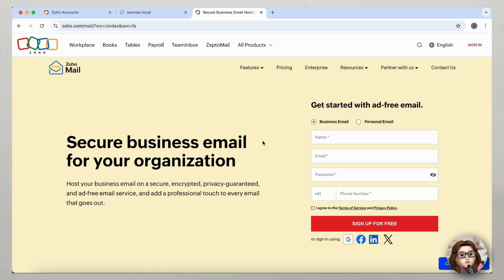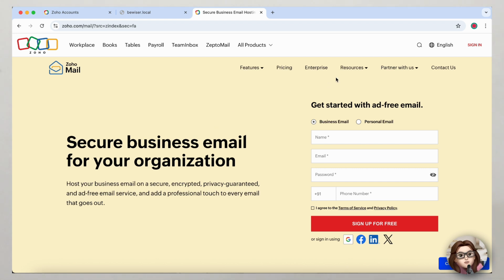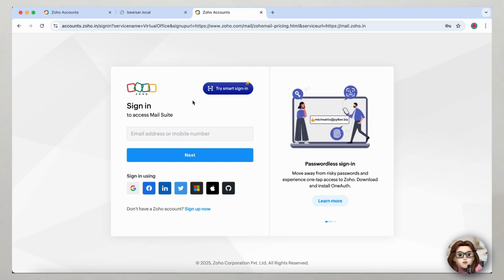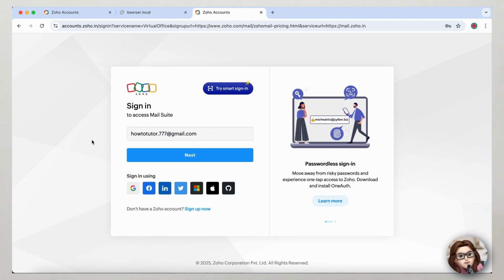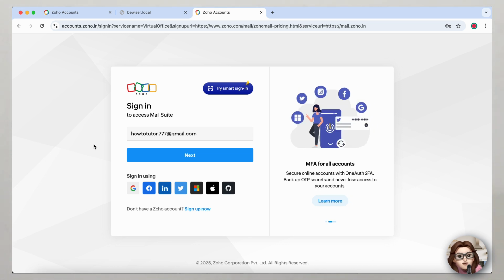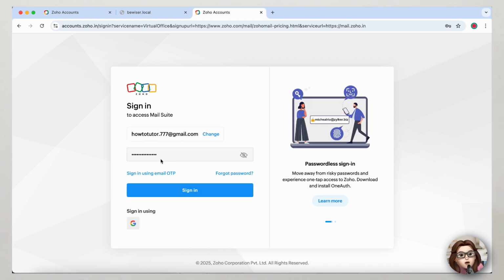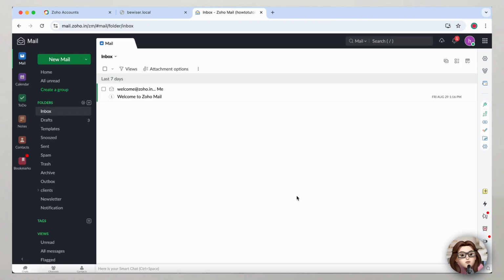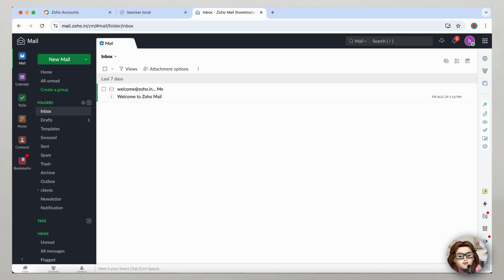How to Sign in to Zoho Mail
In this video, you’ll learn how to sign in to Zoho Mail quickly and easily. Whether you’re a new user logging in for the first time or someone who needs a simple refresher, this step-by-step tutorial will walk you through the entire process.

Zoho Mail is one of the most popular email platforms for businesses and individuals. It offers a clean interface, secure login options, and productivity tools that make communication seamless. Knowing how to properly log in to your Zoho Mail account ensures you can access your inbox, send emails, and manage your contacts without any hassle.

What You’ll Learn in This Video:

How to open the official Zoho Mail login page

Using the Single Sign-On (SSO) or social login options if available

Troubleshooting common login errors such as wrong password or account not found

Tips on keeping your Zoho Mail account secure with two-factor authentication

If you use Zoho Mail for work, school, or personal communication, logging in without issues is the first step to staying productive. This tutorial will help beginners, professionals, and businesses access Zoho Mail on both desktop and mobile devices.

👉 Make sure to watch until the end for helpful security tips to protect your Zoho Mail account.

This video shows you How to Sign in to Zoho Mail Easily! Watch this Video till the end to learn How to Sign in to Zoho Mail.

Were you able to figure out How to Sign in to Zoho Mail? Share this with your friends who want How to Sign in to Zoho Mail.

Problem Solved in this Video-:

What Do you Think of How to Sign in to Zoho Mail?